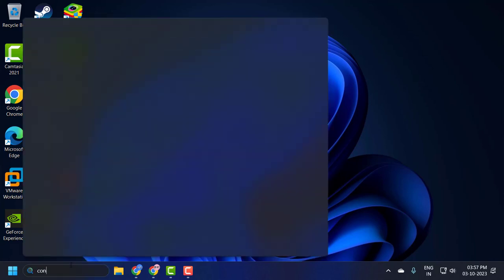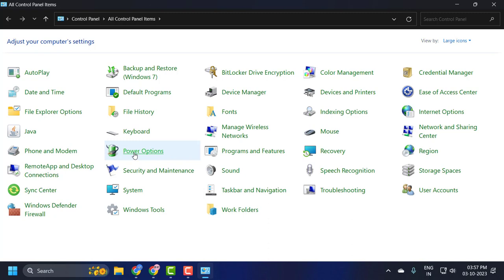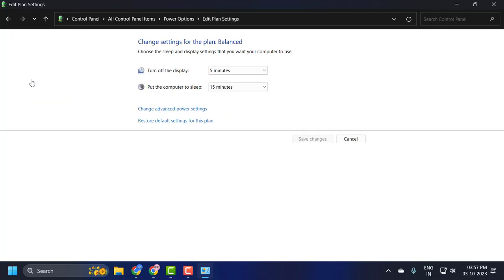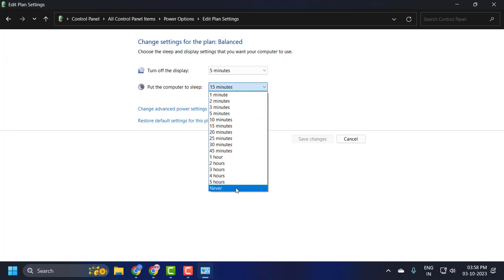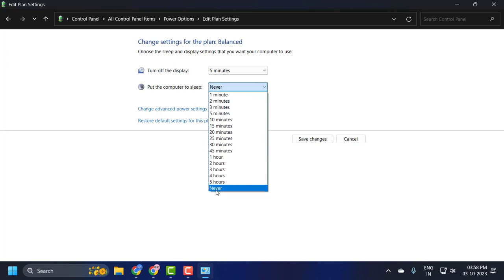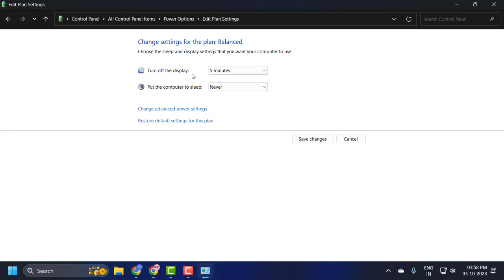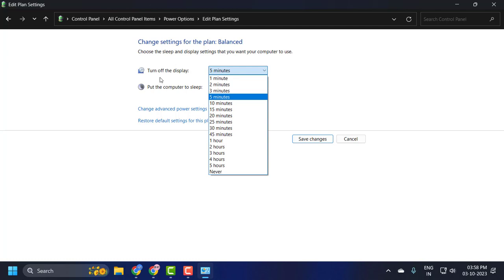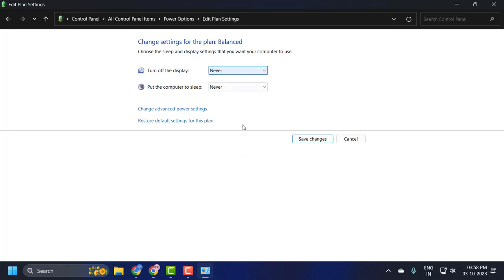How To Prevent Hard Disk From Going to Sleep in Windows 10/11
Hard disks going to sleep can sometimes cause performance issues, especially when trying to access data after a period of inactivity. However, there are ways to prevent hard disks from entering sleep mode in Windows

In This VIdeo :
prevent hard drive from sleeping windows 10
prevent disk sleep windows 10
windows 10 stop hard drive from sleeping
prevent external hard drive from sleeping windows 11
how to stop hard drive from sleeping windows 10
stop hard drive from sleeping windows 10
how to prevent HDD from sleeping
windows 10 prevent hard drive from sleeping
how to prevent hard drive from sleeping
windows 10 prevent USB drive from sleeping